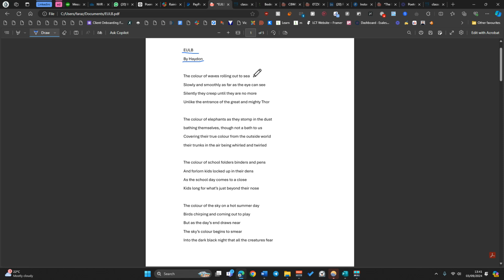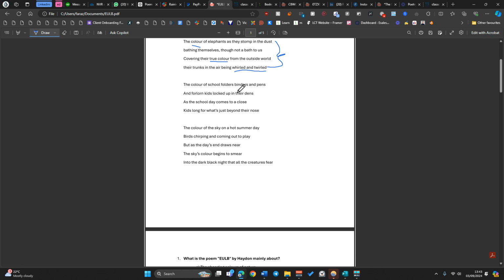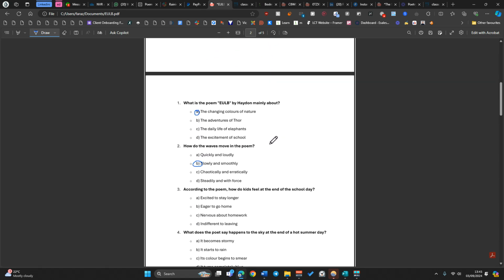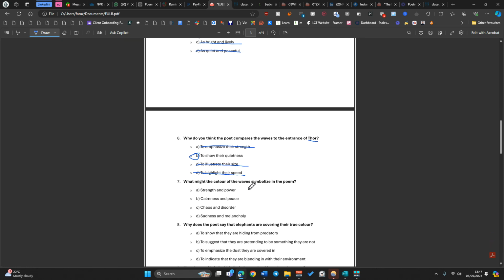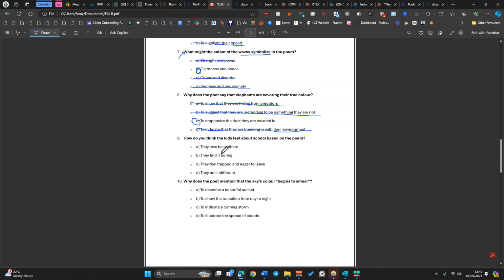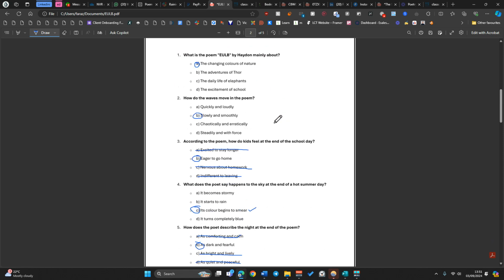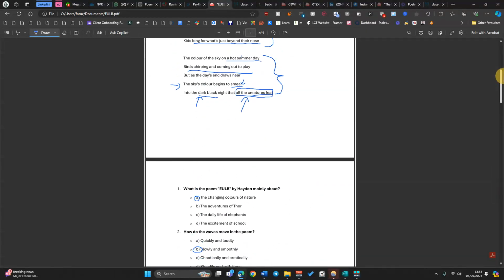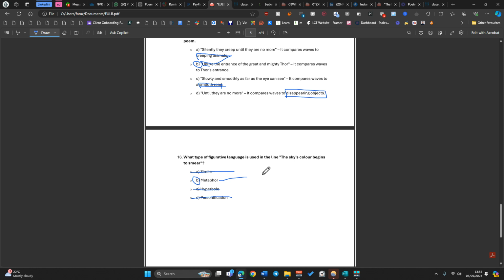Watch this if you struggle with 11+ Poetry Comprehension...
How to do well in poetry comprehension